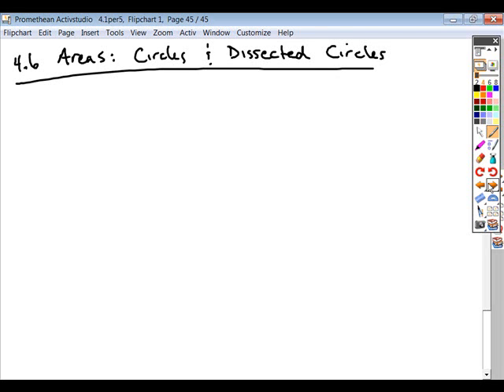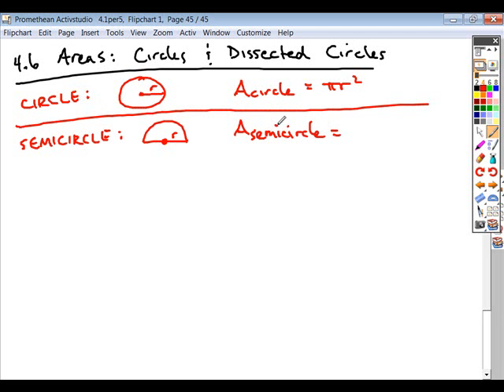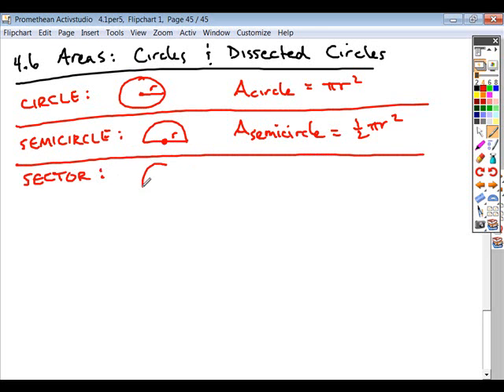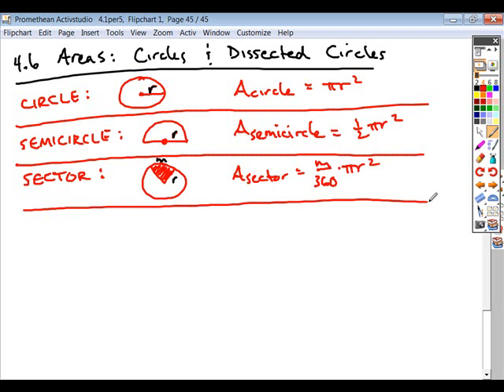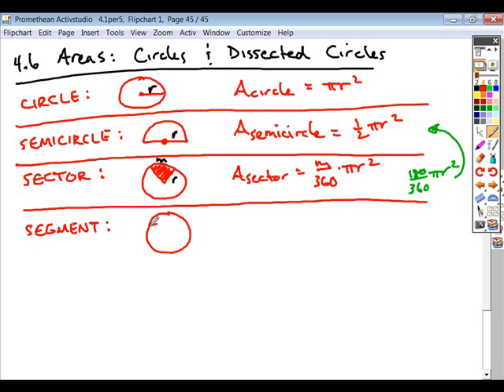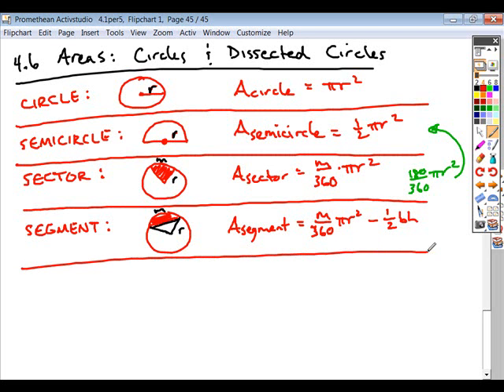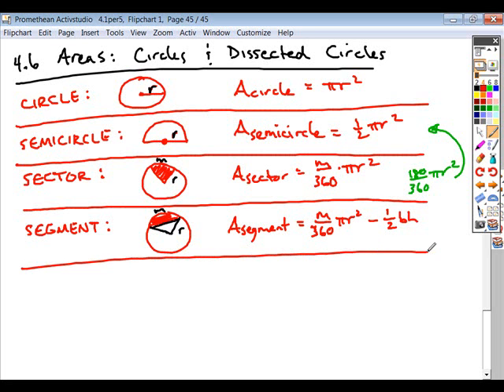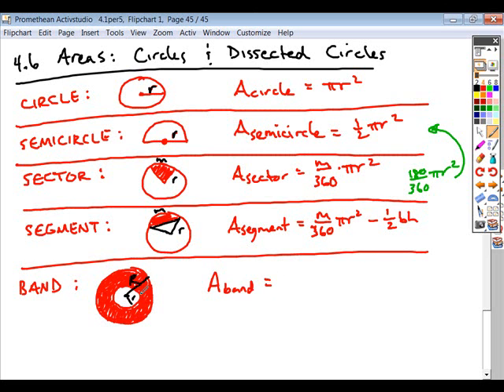4.6geo_area_circles_etc.wmv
4.6 geo area of a circle, sector, and segment